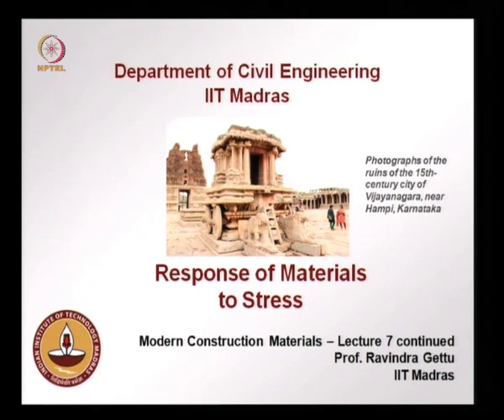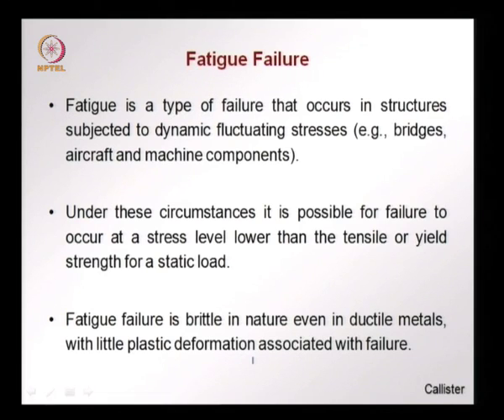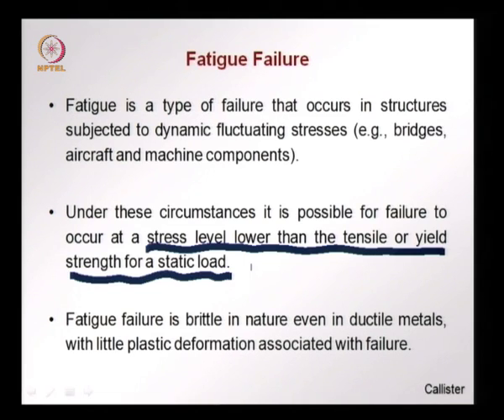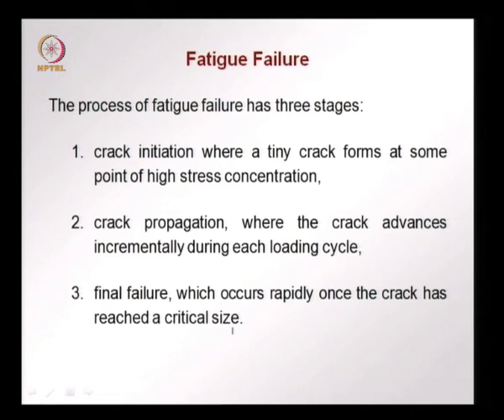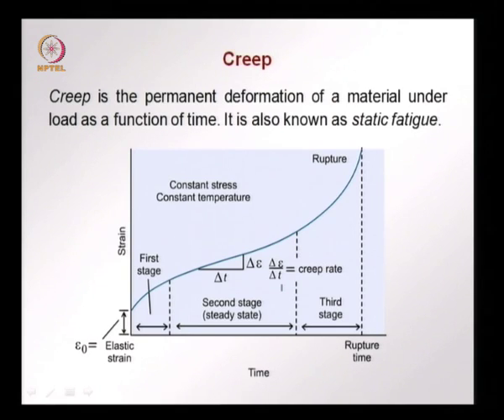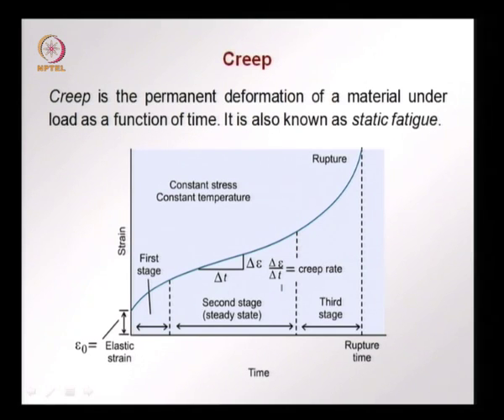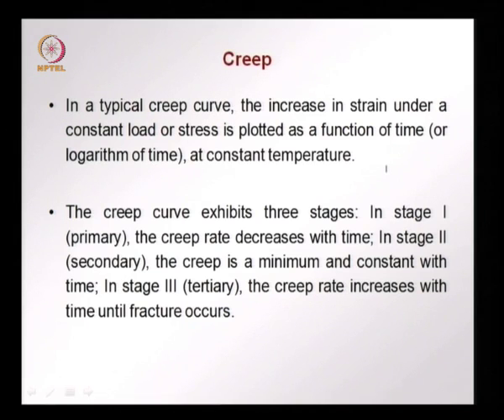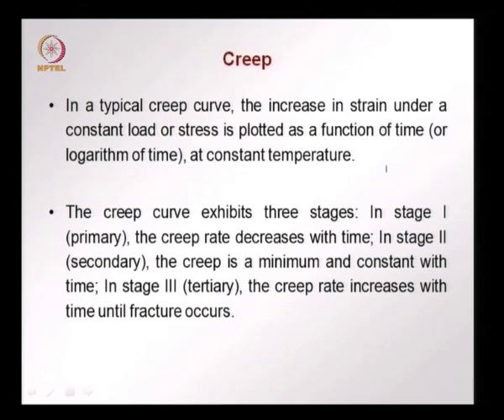Response to Stress - Part 3